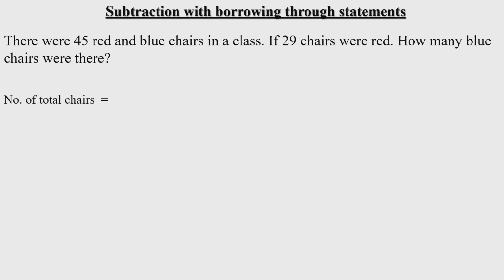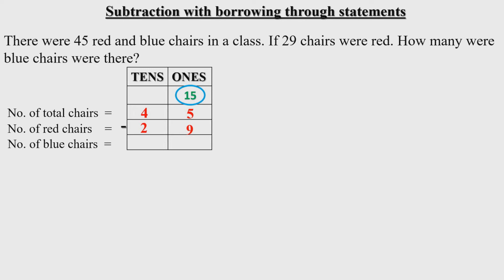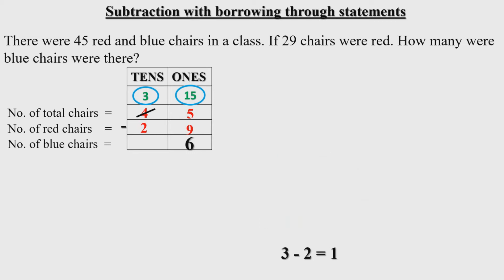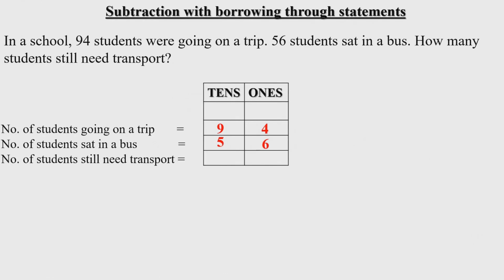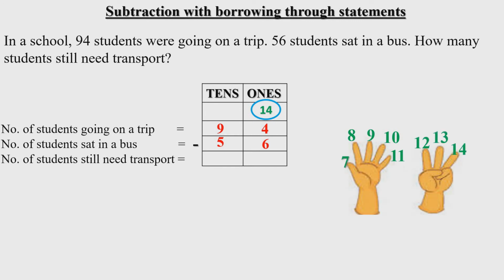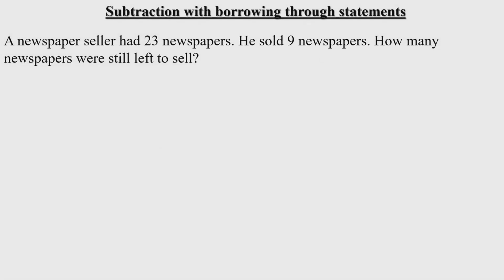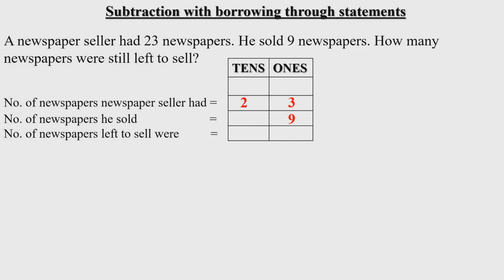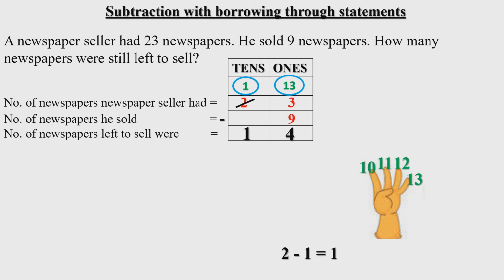Maths I Subtraction with borrowing I Lecture-3 I video-18 I Class-1